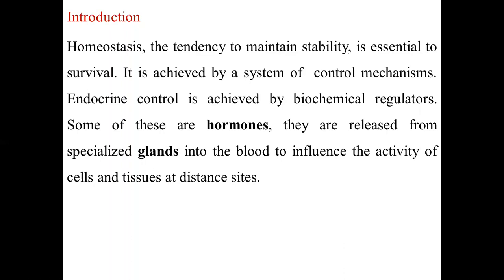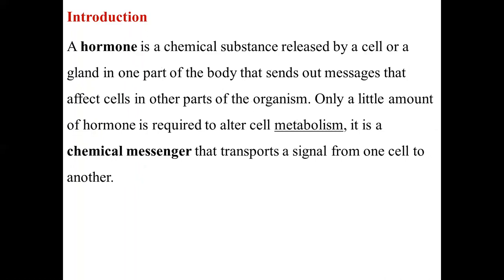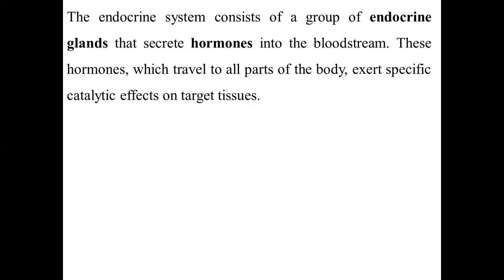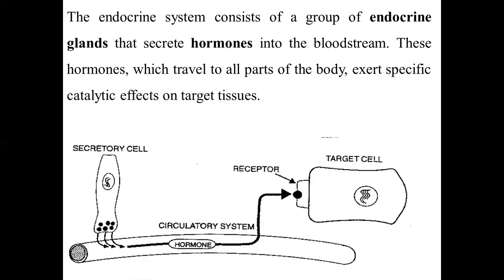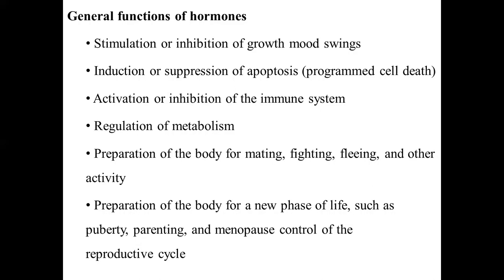Hormone 1 Dr. Rundk Hwaiz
Introduction to the Biochemistry of Hormones 1